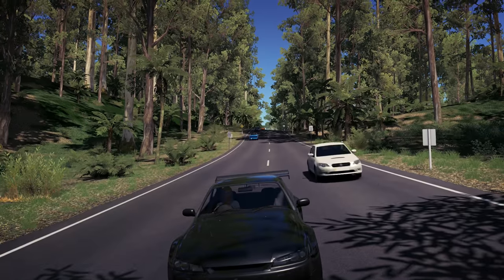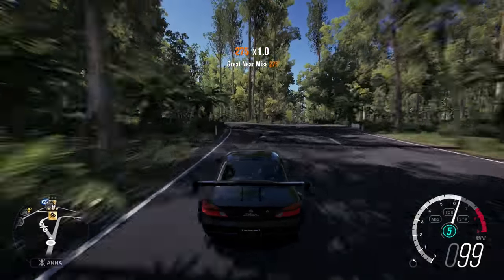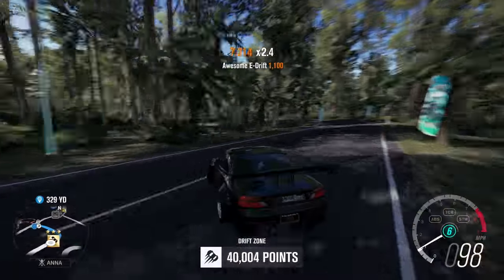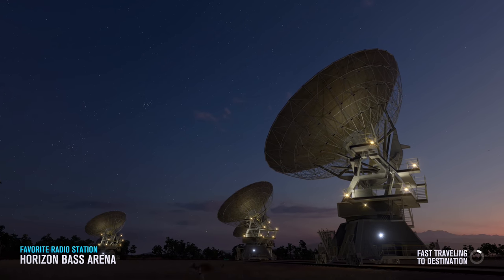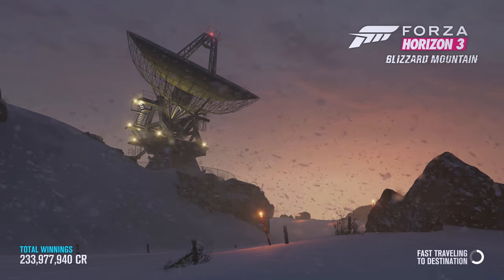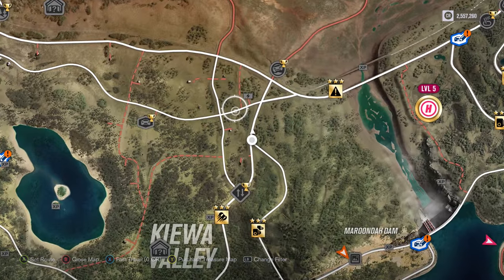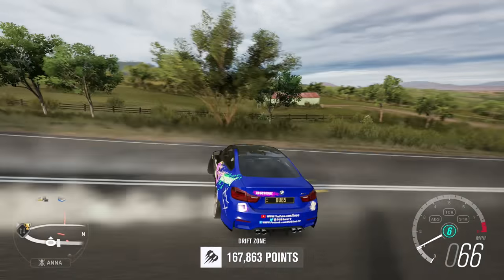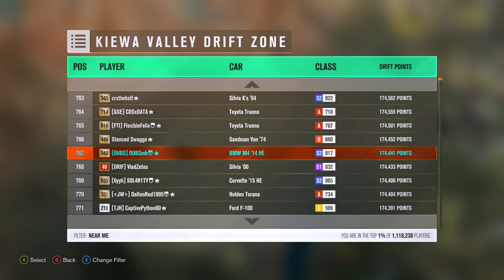TOP 1000 | DRIFTING